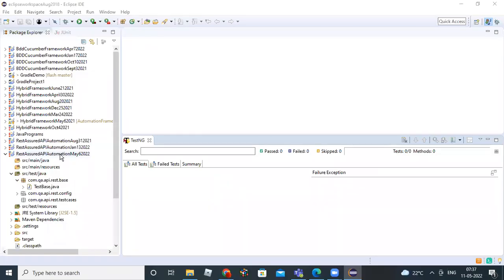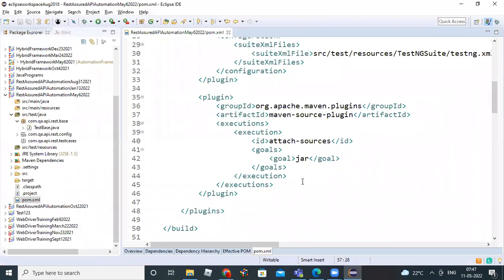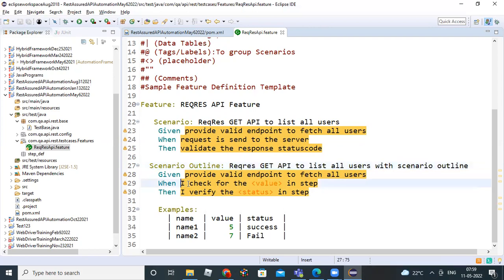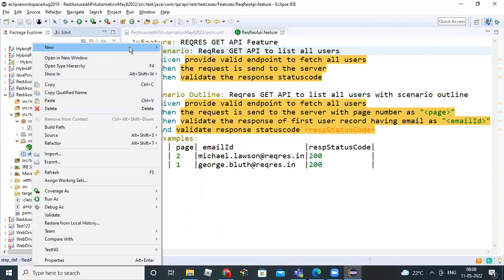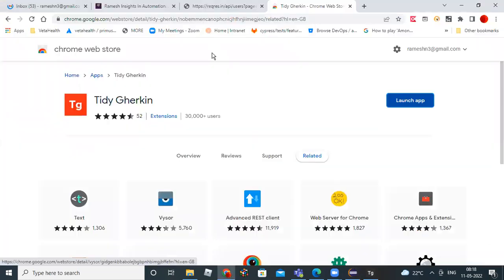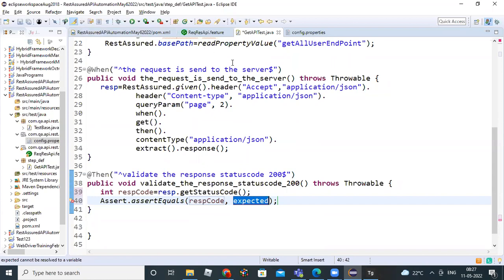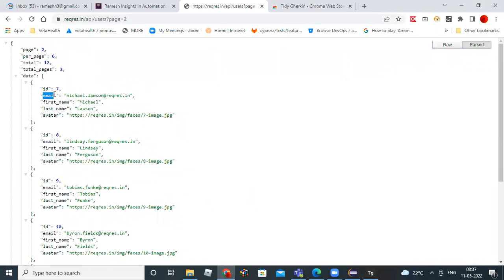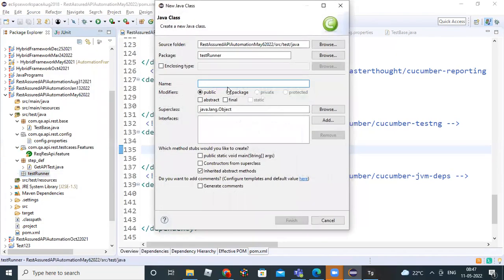BDD RESTASSURED DEPENDENCYADDING TO POM FIRST GETAPI FEATURES STEPS PART1